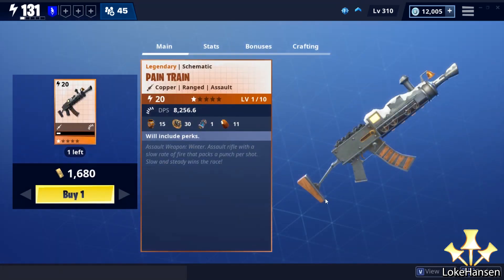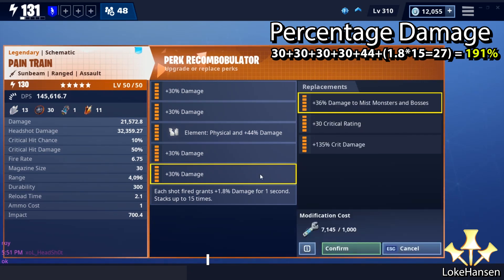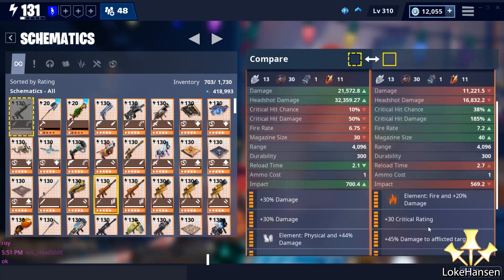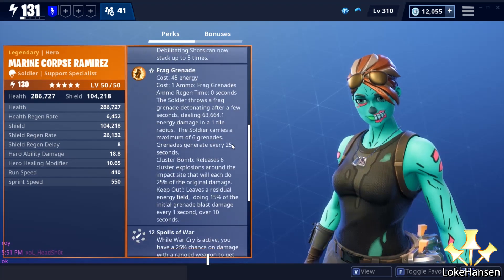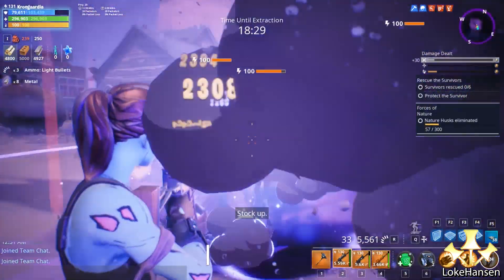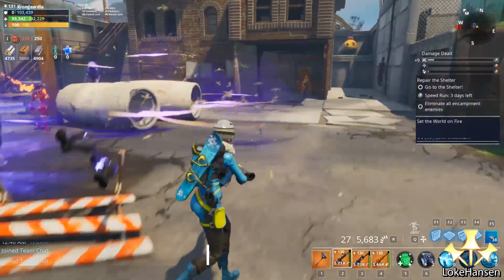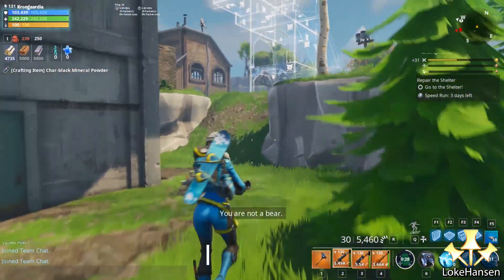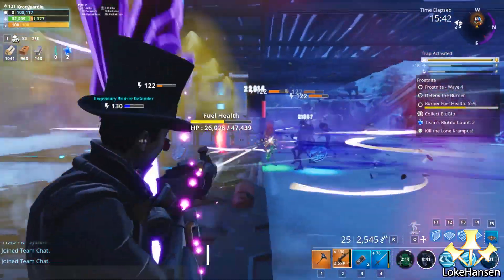Perfect Perk Max Level Sunbeam Pain Train with an UnReal 191% dmg boost in Fortnite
The addition of the Pain Train AR with the most amazing perks ever is going the change Fortnite STW.

Epic Creator Tag: LokeHansen (thank you all so much for the support)

In this video I am talking about one of the different ways to fully perk the Pain Train AR that has been released for Fortnite Save The World.

I bought the Pain Train from the weekly store, and made it a max level sunbeam god perked beast of awesomness.

The Pain Train AR has 4 perks that can be selected as pure dmg perks, and on top of that it has a unique 6th perk that boost dmg as well. I took the Pain Train AR into many different endgame missions to see if it was any good, and it blew me away every single time. The perks i selected for the sunbeam Pain Train are not the best perks in a general way, they are maxed fully legendary perks with a focus on pure dmg. I will be looking into crit builds and more in following videos where I expect to share amazing gameplay with the Pain Train AR from Fortnite stw.

If you are interested in previous collection book rewards, be sure to check:

- Fortnite Collection Book All Rewards Level 251 to 276 Legendary Llama

- Fortnite Collection Book All Rewards Level 235 to 250 Legendary Llama

- Fortnite Collection Book All Rewards Level 201 to 230 Legendary Llama 6 x Birthday Llamas and Fortnite Collection Book Fast Level 184 status